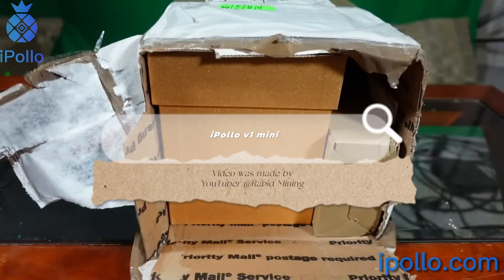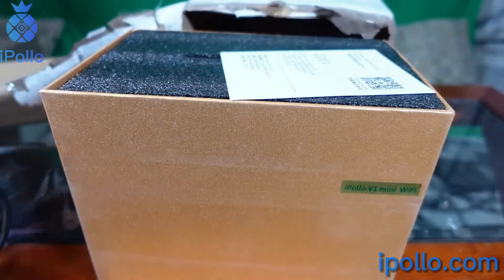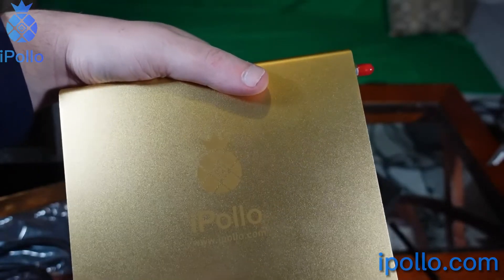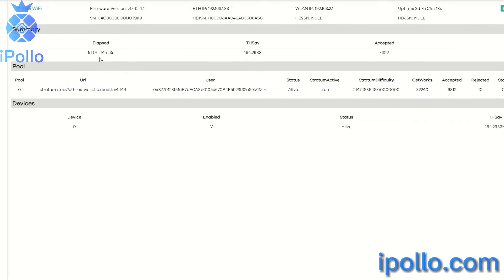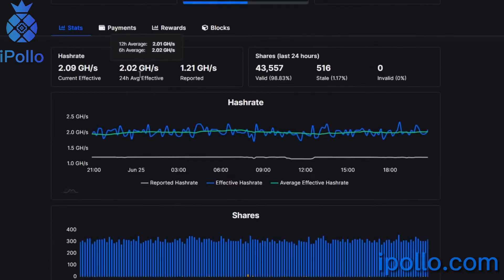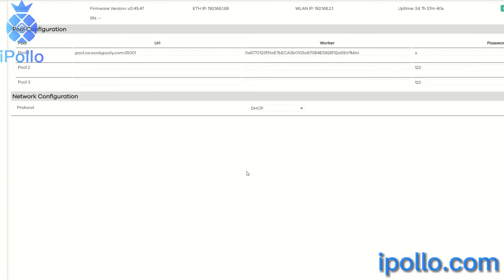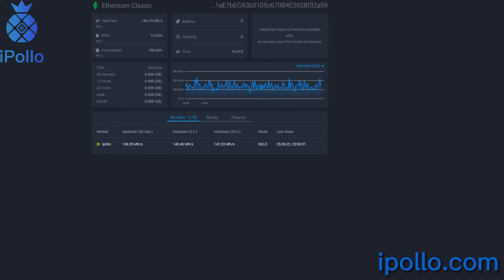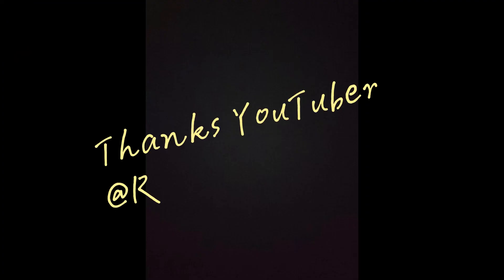iPollo V1 mini reviewed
Hashrate：300 M
Power Consumption：240 Watt